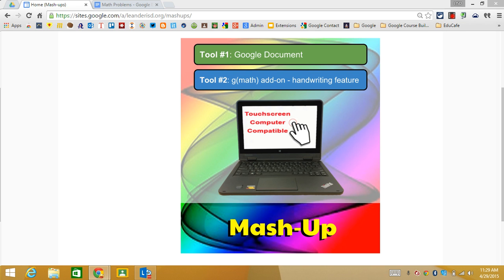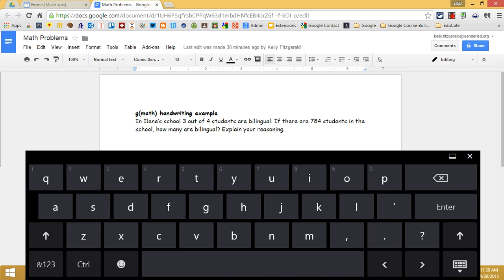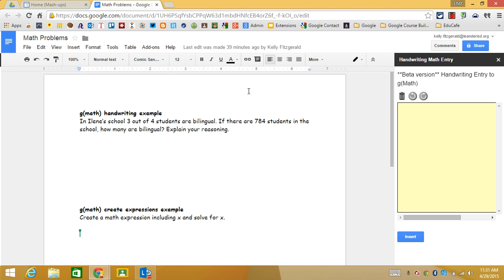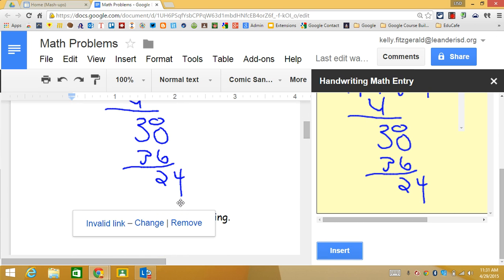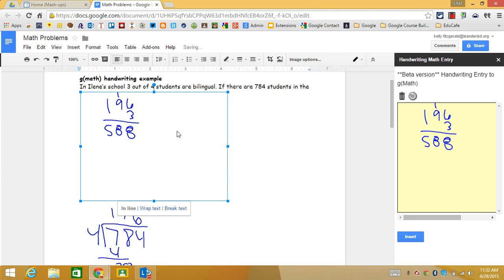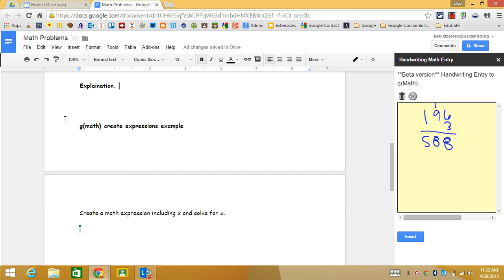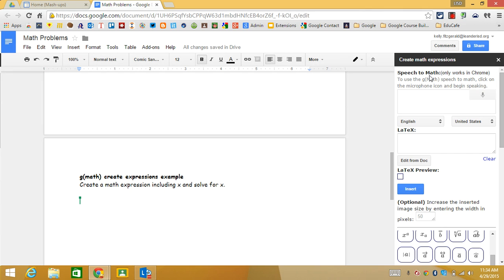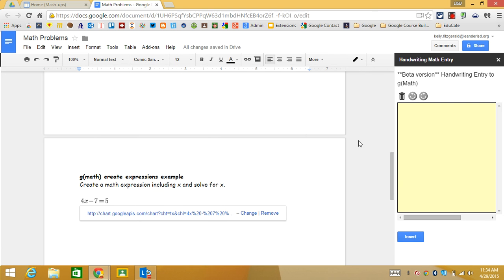Mash-Up: Google Doc + g(math) Handwriting Feature